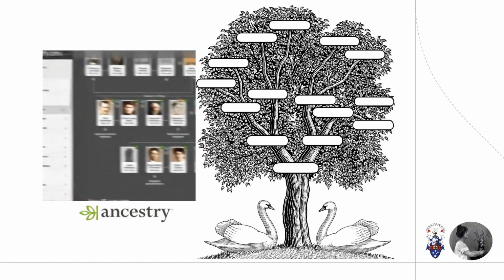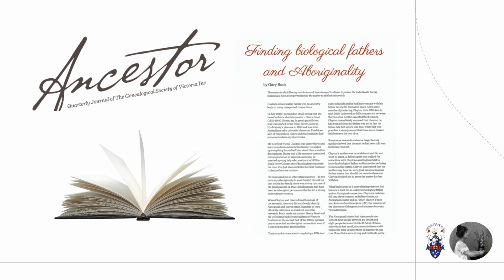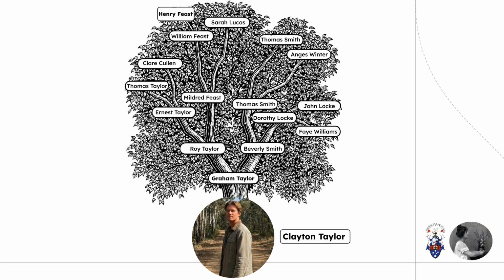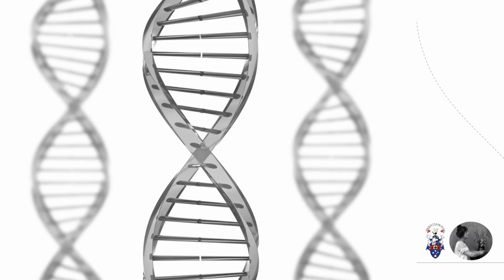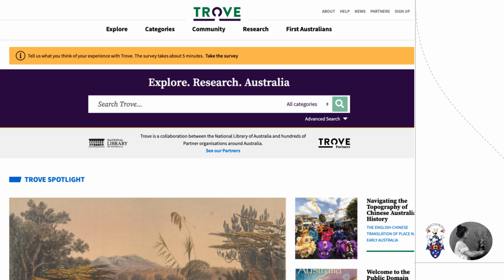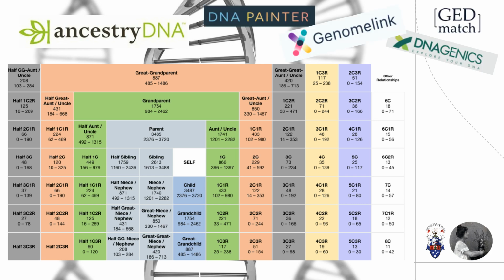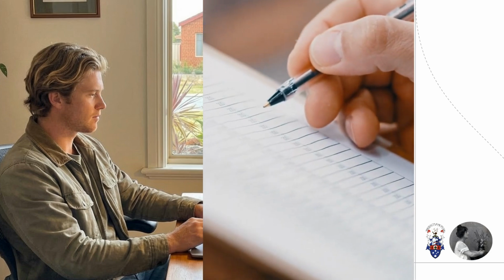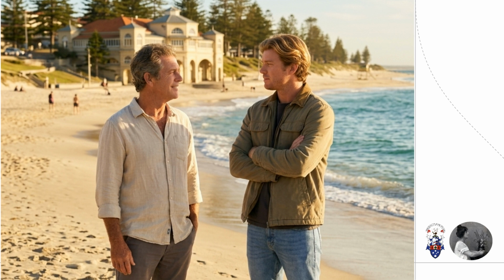GSV Member Stories: DNA, a Secret Father and Aboriginal Heritage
Welcome to the GSV Member Stories Series! Clayton’s Search for Identity

What starts with a simple email about a shared 19th-century convict ancestor, Henry Feast, turns into a life-changing journey for a young man named Clayton. When DNA results reveal he has no genetic link to the man he thought was his father, Clayton and GSV member Gary Buck turn to forensic genealogy to find the truth.Through DNA clustering and the use of archives like Trove, they navigate an unexpected Italian heritage and a long-rumored connection to Country. Join us to see how modern tools confirmed Clayton’s 7% Aboriginal ethnicity and finally identified his biological father.

In this video:
Video Chapters
00:07 Introduction
00:41 In the beginning - a shared convict ancestor
01:12 The DNA bombshell: A broken link
01:52 The detective work: DNA Tools
02:44 GSV DNA Resources
03:01 Breakthrough: Finding a biological father
03:35 Confirming Aboriginal heritage
04:09 How the GSV can help your research
04:44 Share Your Research Journey

Behind every name in a record is a story waiting to be told. In this series, GSV members share the remarkable discoveries they’ve made and the research hurdles they've cleared using various resources.

Did you have a major breakthrough? We want to showcase your discoveries!

Ready to solve your own family mystery?

Note: Content in this video was generated using AI Google Gemini to help bring this story to life.

Discover a world of Family History!